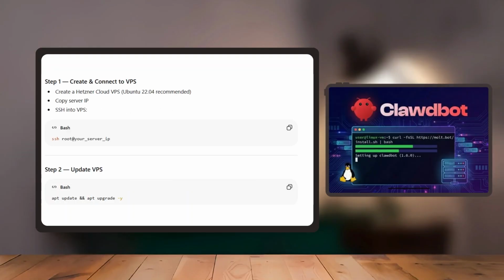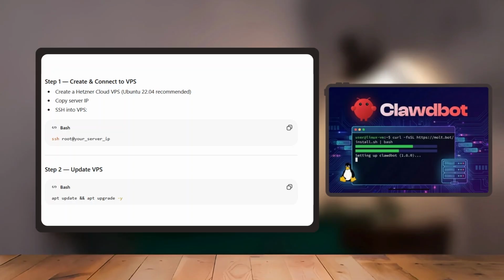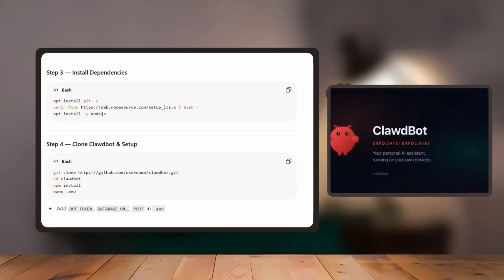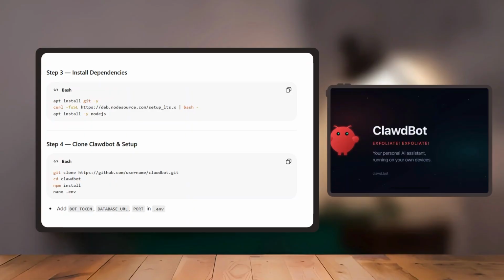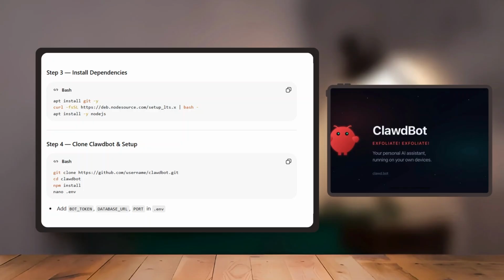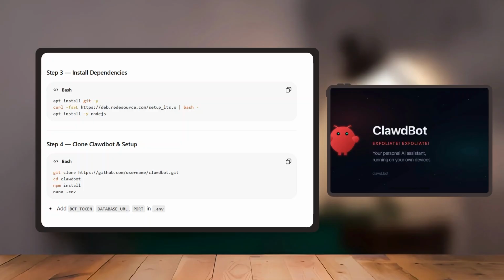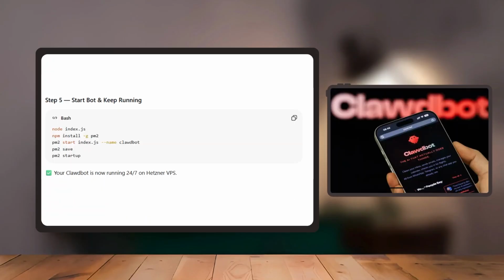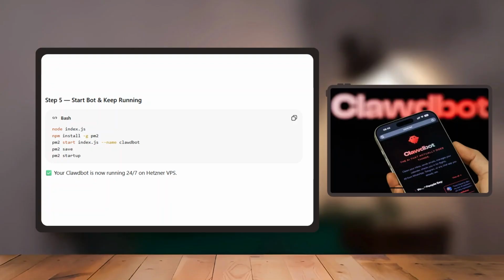How To Install Clawdbot With Hetzner Vps | Step By Step Tutorial!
Deploying Clawdbot on a Hetzner VPS might seem complicated if you’ve never set up a server before. In this tutorial, you’ll learn how to install Clawdbot on a Hetzner VPS step by step. I’ll guide you through creating your VPS, connecting to the server, installing the required dependencies, and configuring Clawdbot so it runs properly. This beginner-friendly guide walks through the full setup process so you can successfully deploy Clawdbot on your Hetzner server and get it running without confusion.